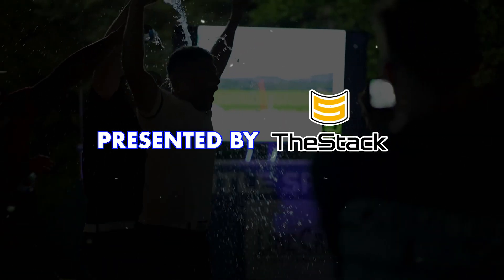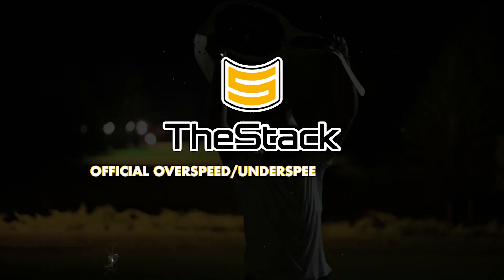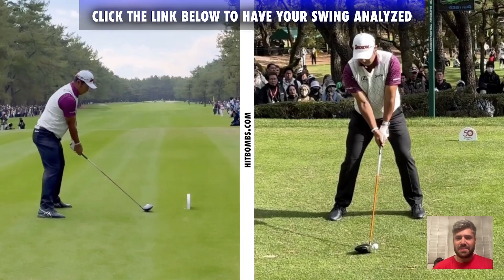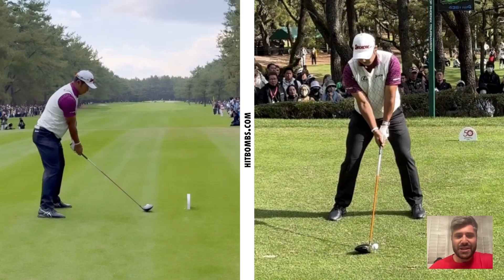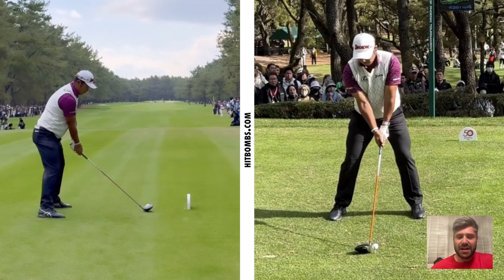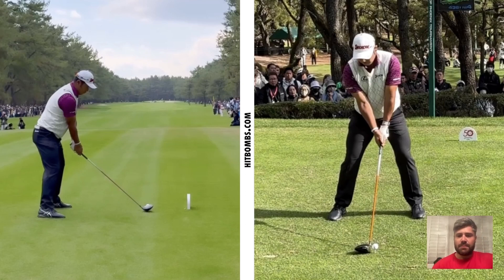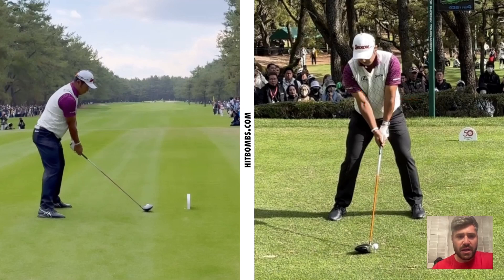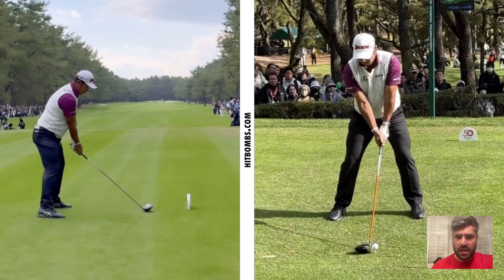Analyzing the PAUSE GUY on Tour: Hideki Matsuyama